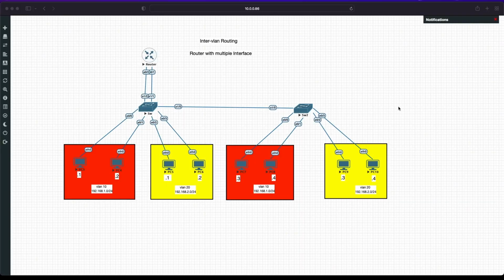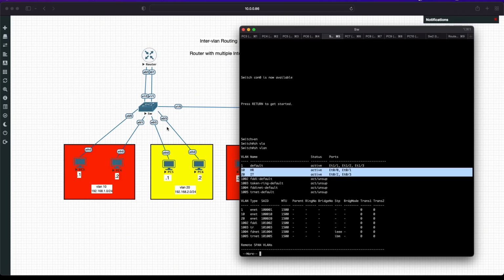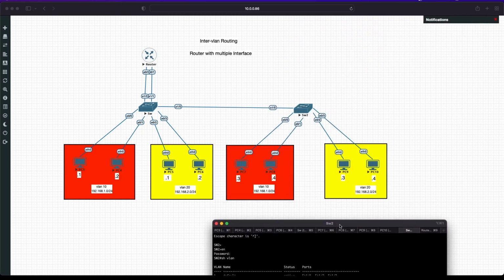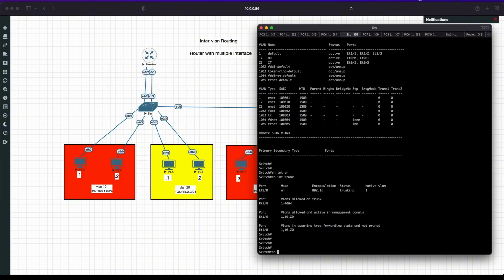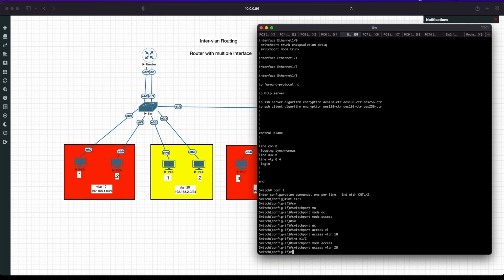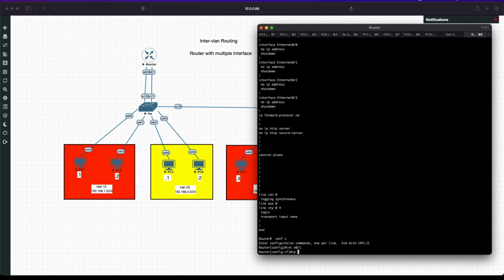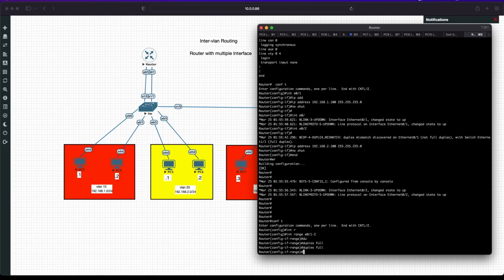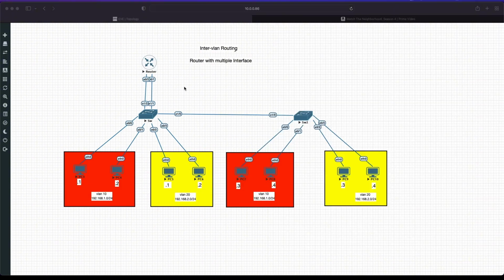9.0 How to configure Inter-Vlan Routing ? Method 1: using router with multiple interfaces in EVE-NG.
VLAN | Inter-VLAN Routing method 1 in EVE -ng

In this Video , you will learn how to configure the inter-vlan routing suing router with multiple interfaces.